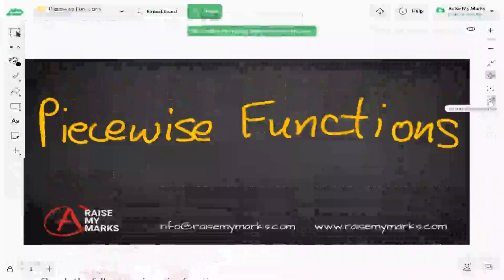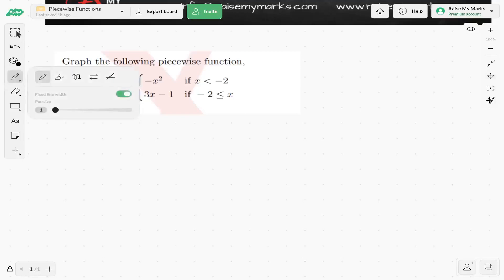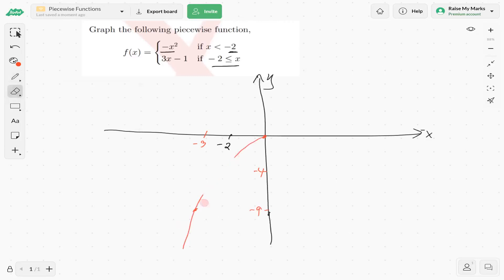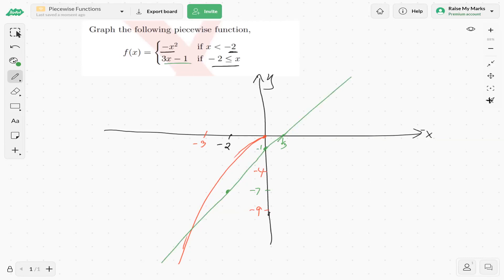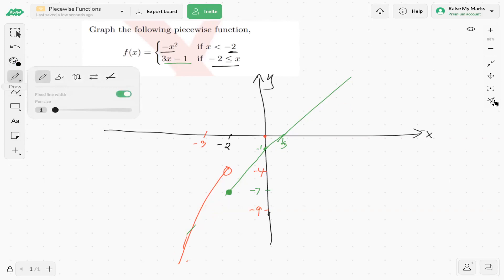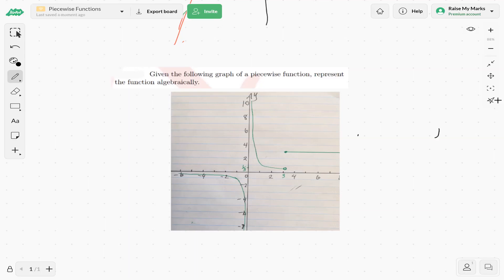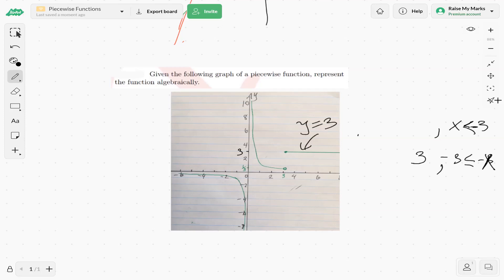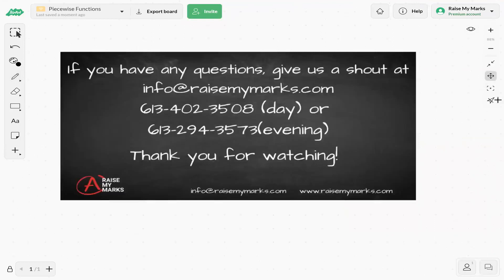Piecewise Functions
In this video we introduce and look at piecewise functions. We work through some examples. Examples are appropriate for students in the Advanced Functions Course MHF4U, Ontario, Canada; IB mathematics and preparation for AP Calculus. .